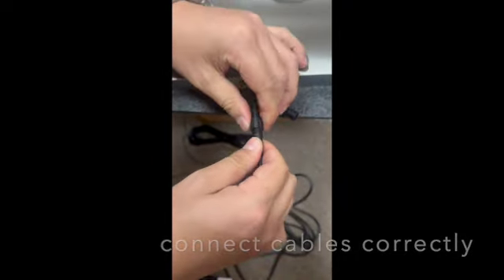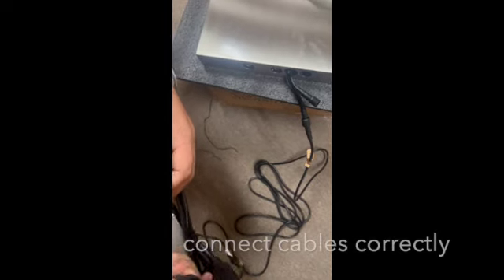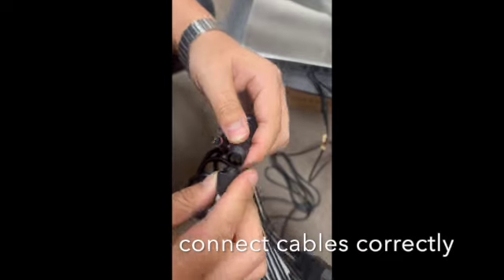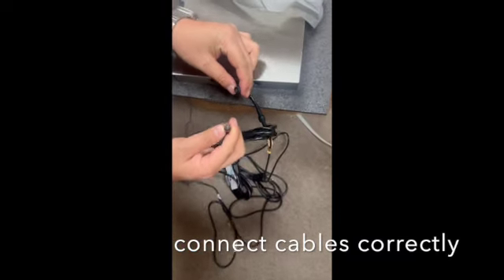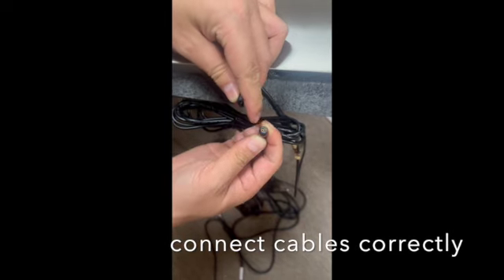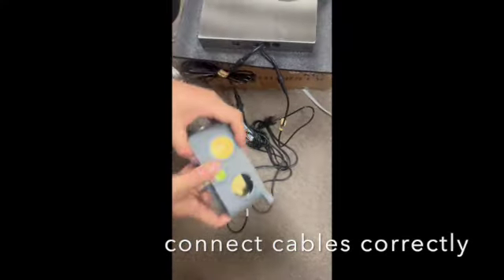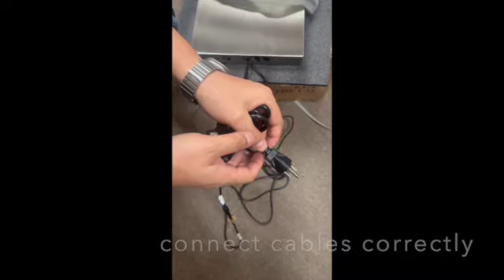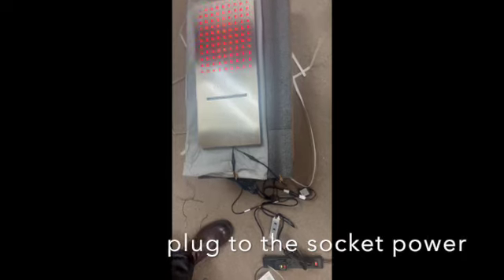how to connect cables for AB9822 shower head with LED and Music